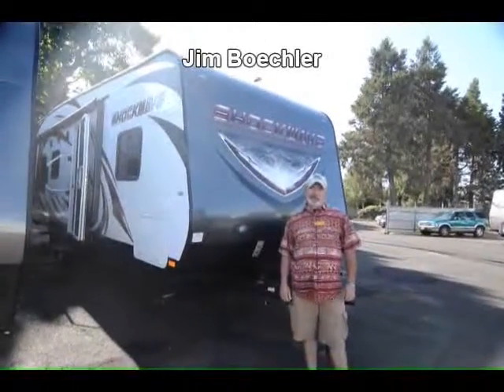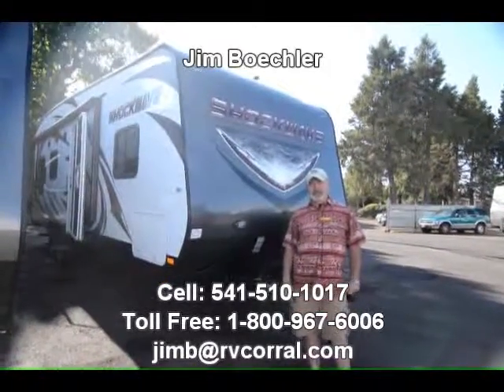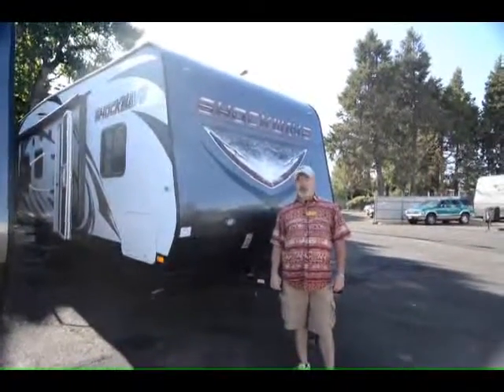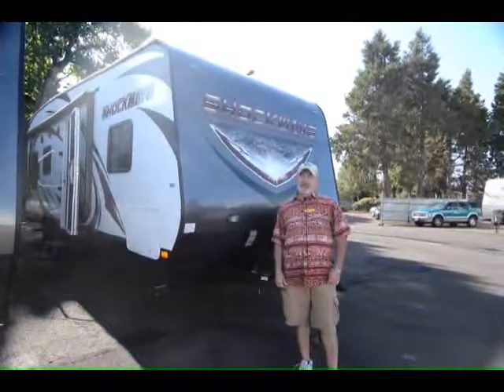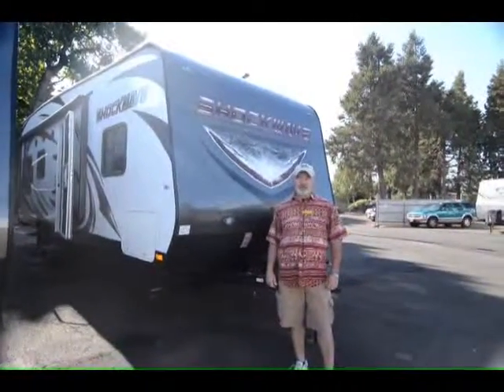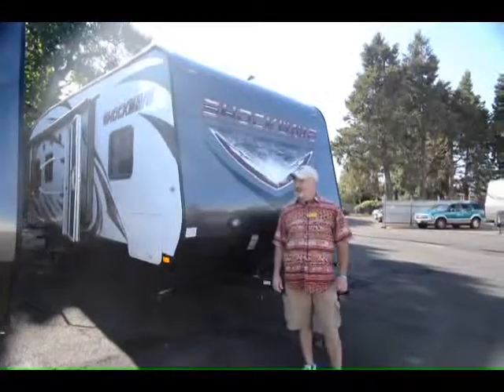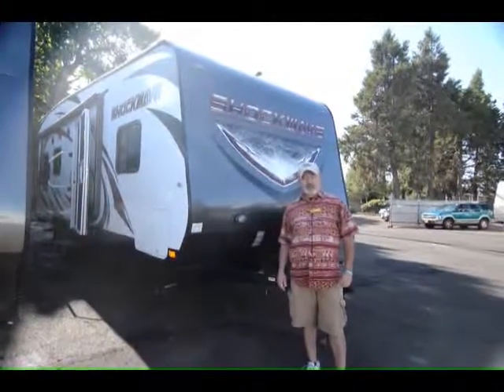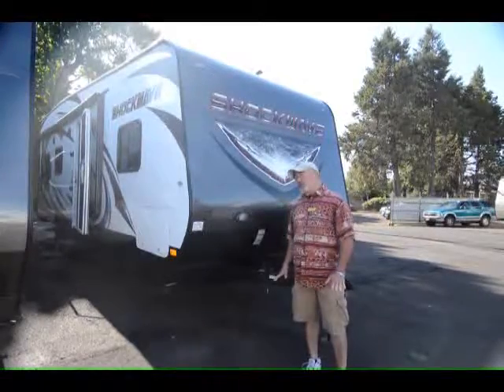The RV Corral 2016 Forest River Shockwave 24FQDX STOCK# NT1281